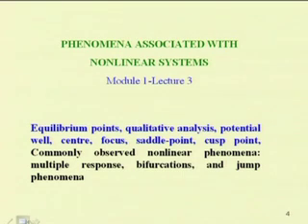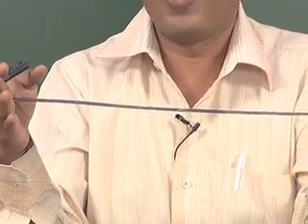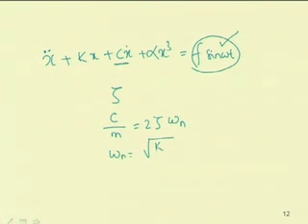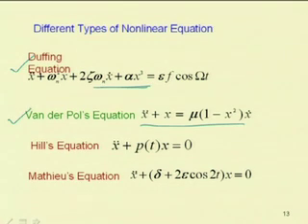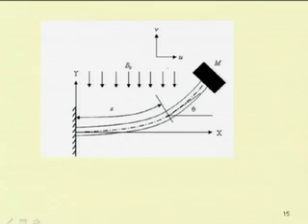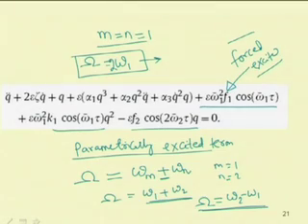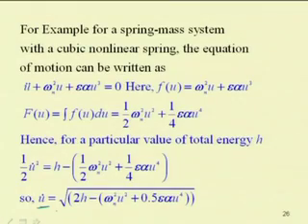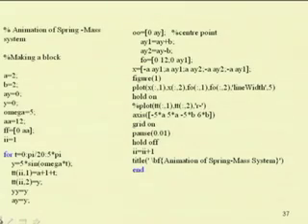Mod-01 Lec-03 Phenomena associated with Nonlinear systems